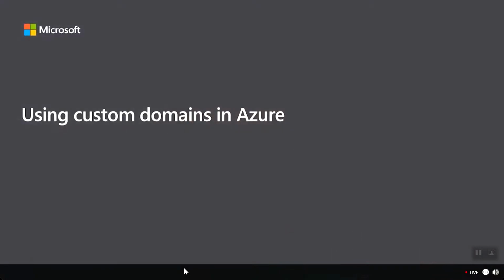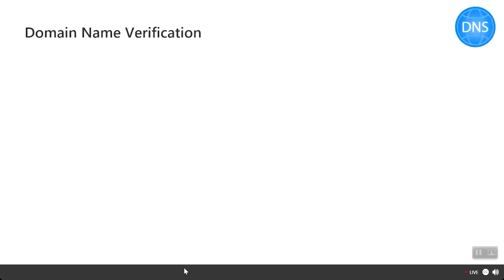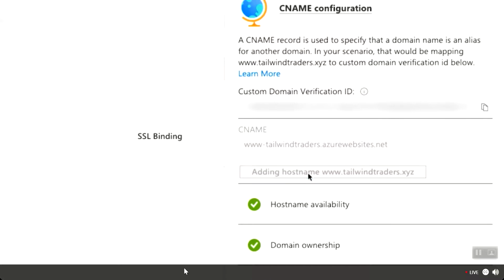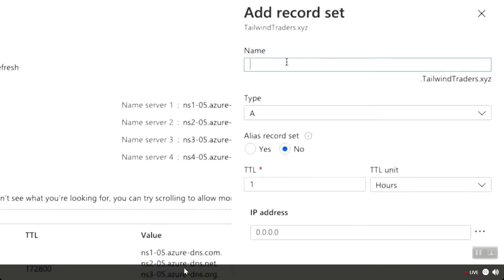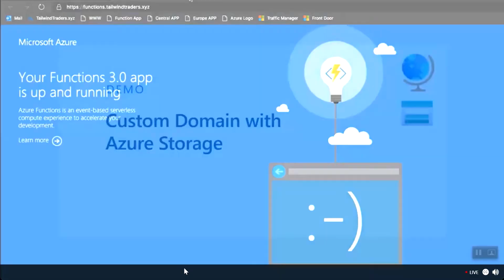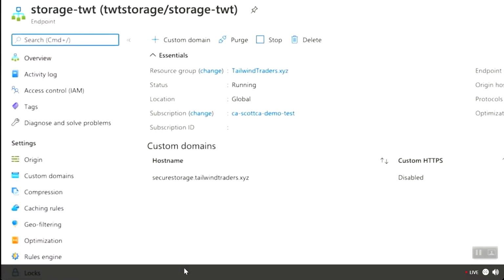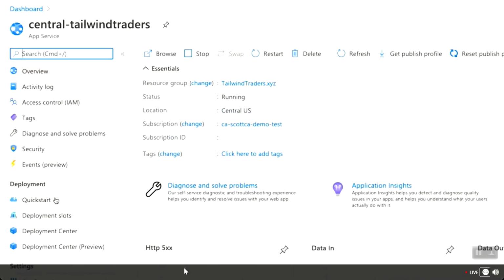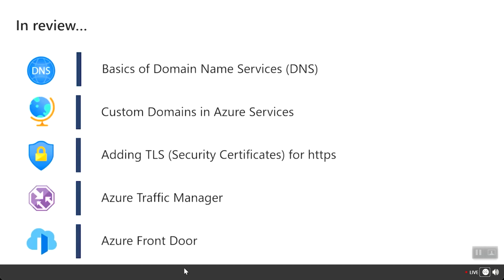Learn how to migrate your .NET apps to the cloud | MICROSOFT AZURE MIGRATION - PART - 4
Microsoft Azure Virtual Training Modernize .NET Apps - Part 3
Microsoft Azure, commonly referred to as Azure, is a cloud computing service created by Microsoft for building, testing, deploying, and managing applications and services through Microsoft-managed data centres.

Learn how to migrate your .NET apps to the cloud. Discover tools to help you modernize your workloads and simplify the migration of your .NET apps to Azure. Get step-by-step guidance for migrating an existing .NET app, setting up the network, adding authorization and security, and monitoring the app. Learn how to autoscale apps, protect against threats, and create pipelines to build and deploy solutions faster and more reliably.

Agenda

*Introduction
*Bringing your own domain name into Azure
*Monitoring the Health and Performance of the Web Application
In this section we discuss about the following

*The basics of Domain Name Service(DNS)
*Custom domains in Azure Services
*Adding TLS(Security certificates) for https
*Azure traffic Manager
*Azure Front door